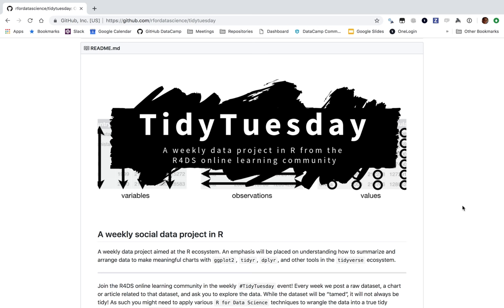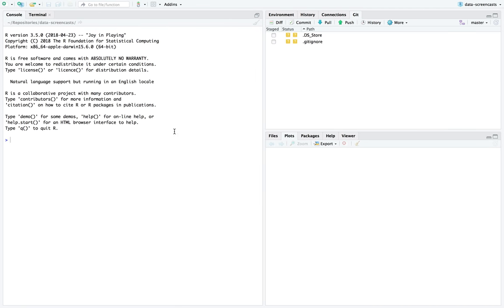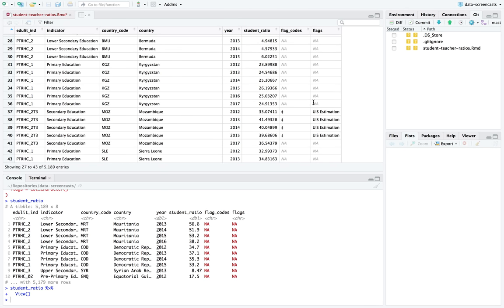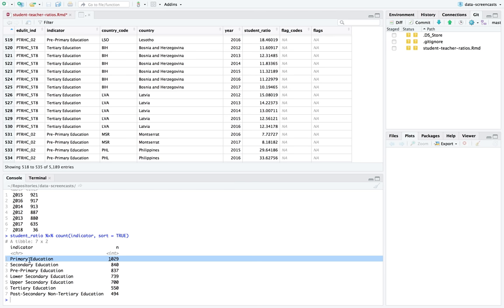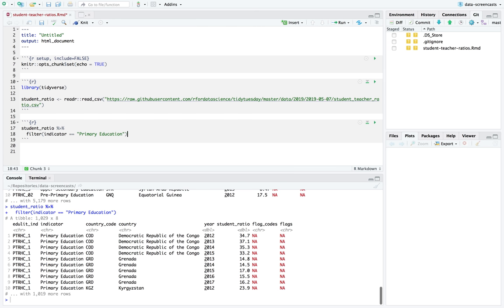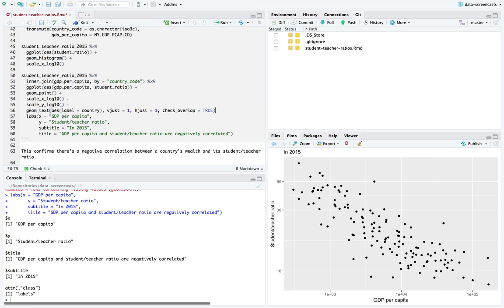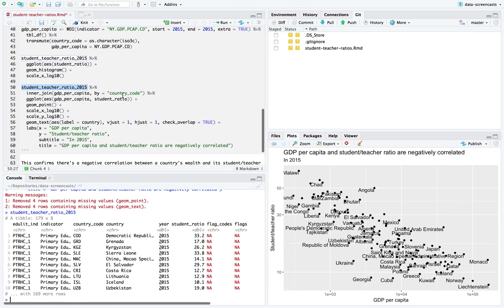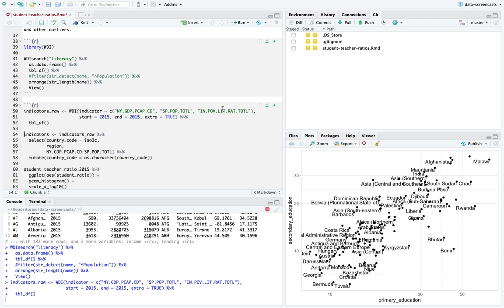Tidy Tuesday screencast: analyzing student/teacher ratios and other country statistics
I analyze a dataset on student/teacher ratios across countries as an example of exploratory data analysis in R, performed without looking at the data in advance. This includes using the WDI package to retrieve country statistics from the World Bank, and to explore relationships with multiple linear regression.